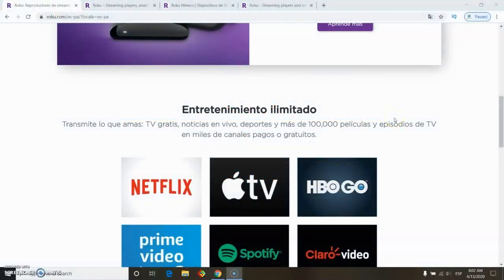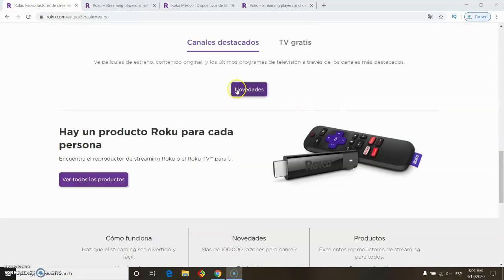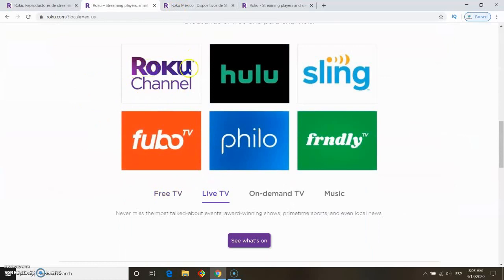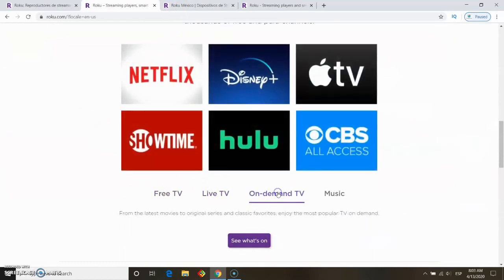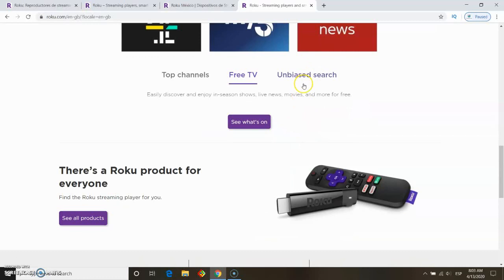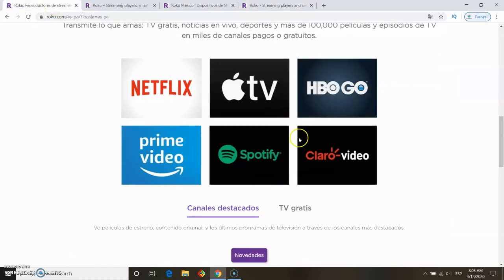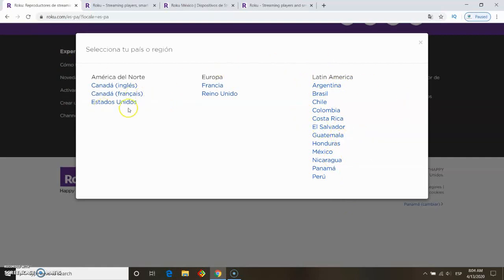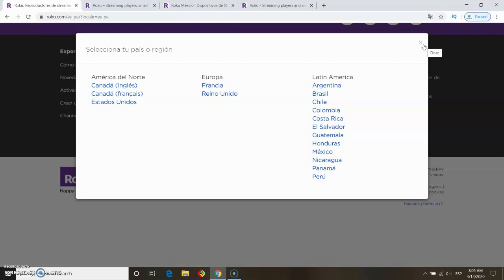I cannot find certain Roku channels! This issue has to do with your location, believe or not!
On this video we explain why you might experience issues when looking or trying to add a channel that seems it is not available in the appstore but someone else you know has it.  It has to do with Roku's policies on which they limit or restrict the availability of apps or channels based on location because of agreements or contracts they have with content producers.  Still, you can bypass this issue by creating an account with a modified location so that you can access this content.  You can try doing so by following this link where we have provided a guide on how to do so and by using the recommended DNS.

To get full access to the content on your streaming box, don't forget to use our recommended DNS or VPN available on this link plus receive a discount on all services applied immediately to your cart!

Get the best prices on all streaming boxes and devices on this